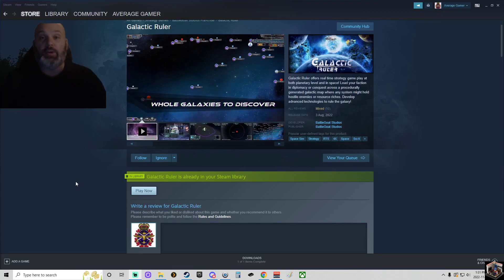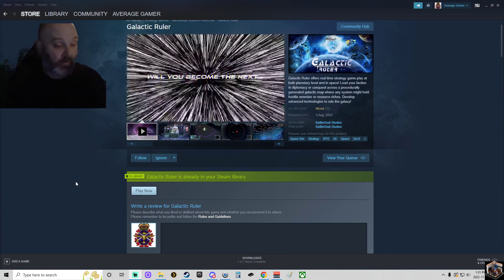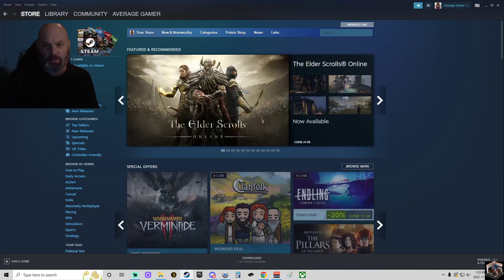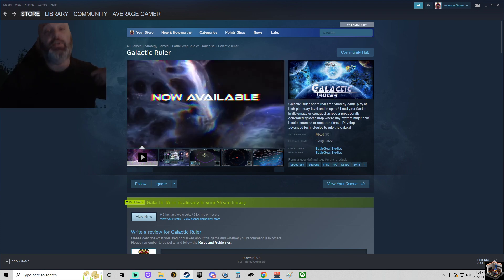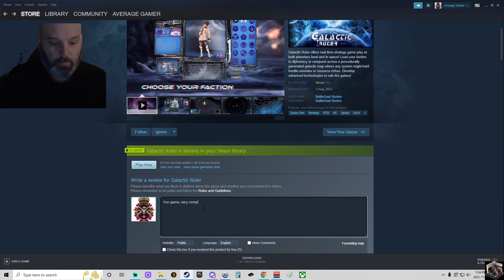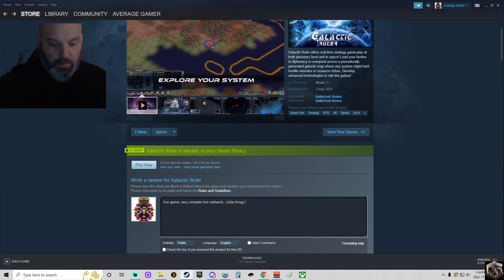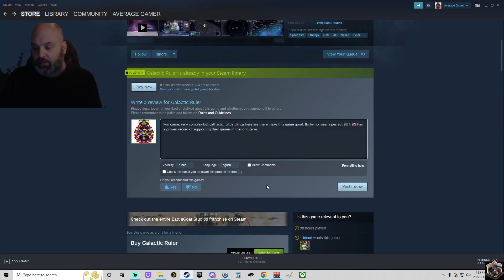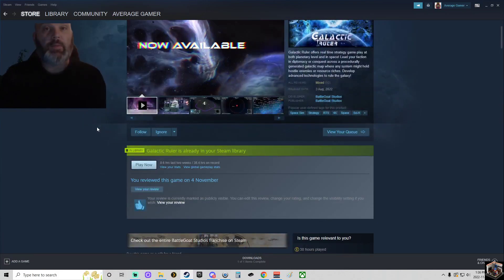Galactic Ruler: Lets Review Bomb this thing....(In a good way :))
ok, so its only got 50 reviews...lets increase that :)